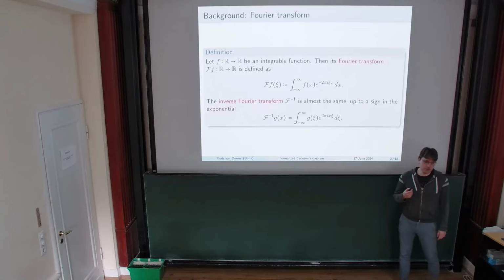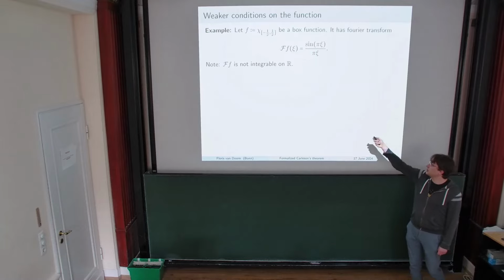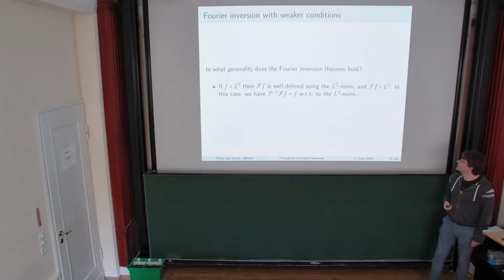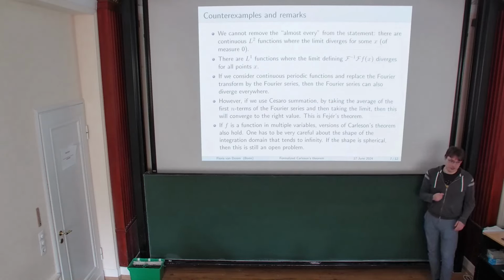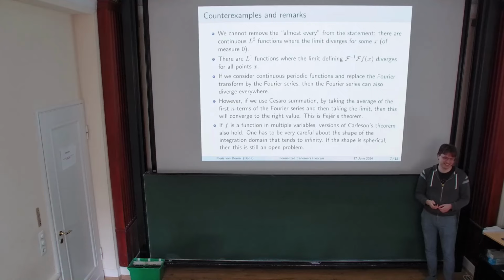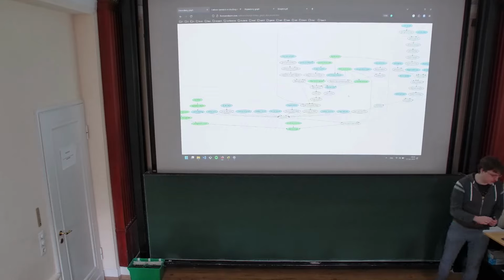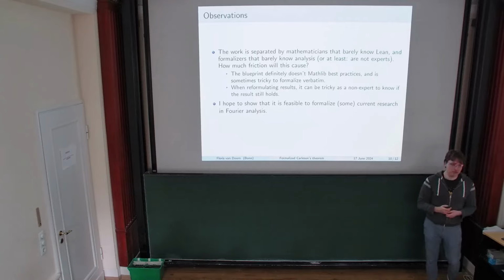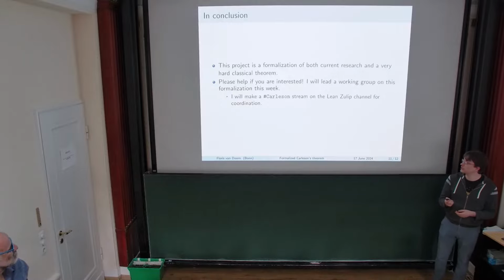Floris van Doorn: Towards a formalized proof of Carleson's theorem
A fundamental question in Fourier analysis is when the Fourier series converges to the original function. This is true for continuously differentiable functions, but not always true for continuous functions. In 1966 Lennart Carleson proved that it is true for functions on the real line for almost all points. This follows from the boundedness of the Carleson operator. Carleson's proof is famously hard to read, and there are no known easy proofs of this theorem. Furthermore, generalizations of the theorem to higher dimensions are subtle. Christoph Thiele et al. proved in 2024 a generalized version of the boundedness of the Carleson's operator in doubling metric measure spaces, and I will lead a project to formalize this theorem in Lean. Thiele and his collaborators wrote a detailed blueprint that we will use as the basis for the formalization.